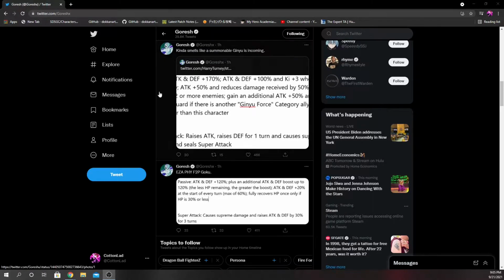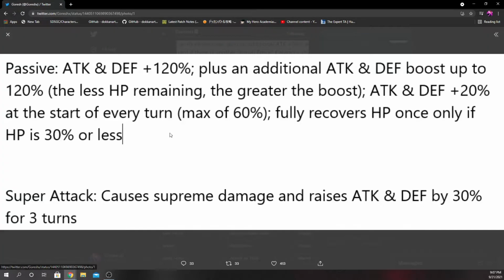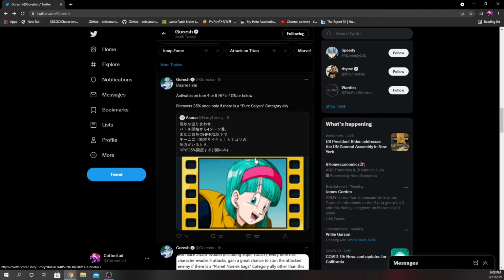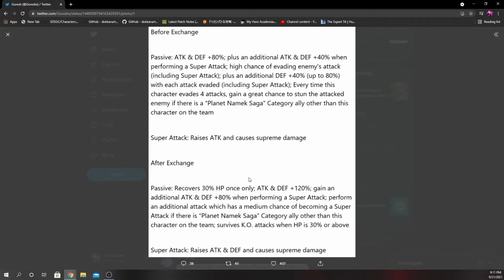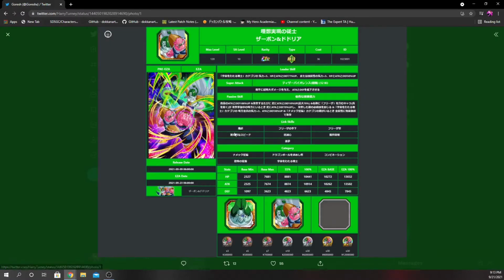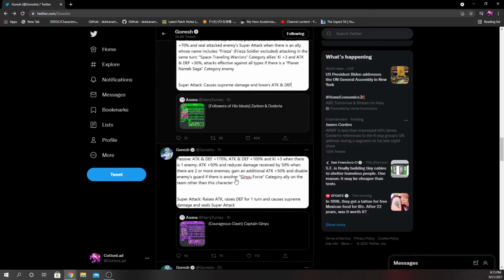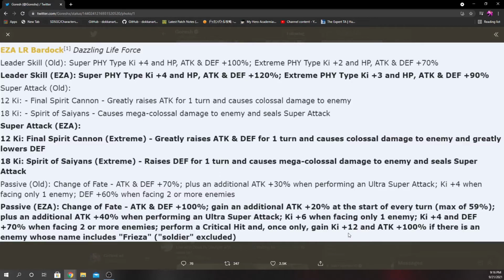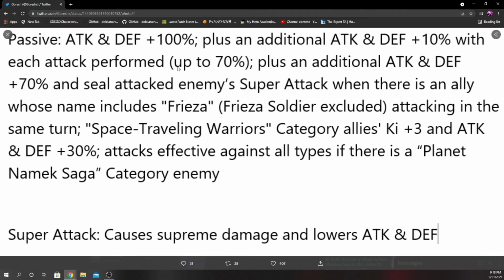NEW F2P UNIT EZA'S!!! INT GINYU IS INSANE!!! LR PHY BARDOCK EZA DETAILS!!! DBZ: DOKKAN BATTLE